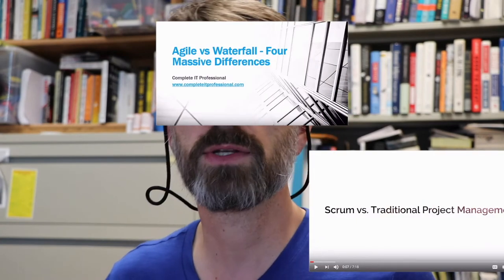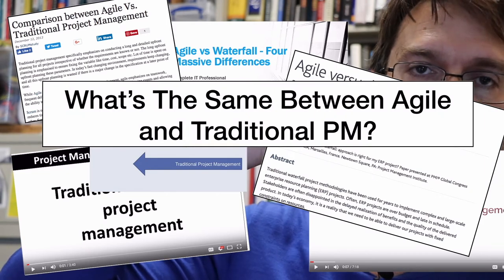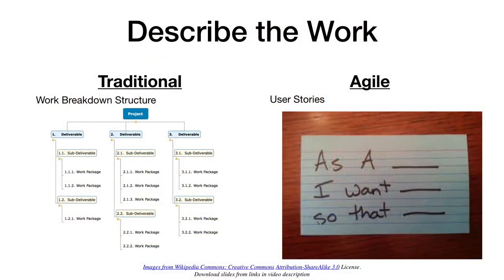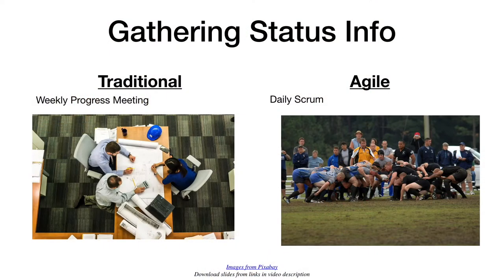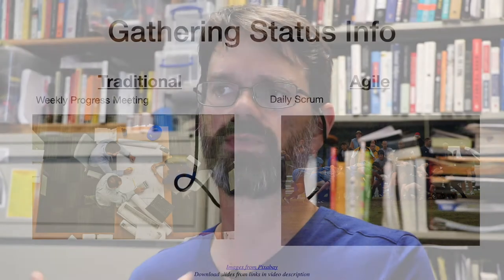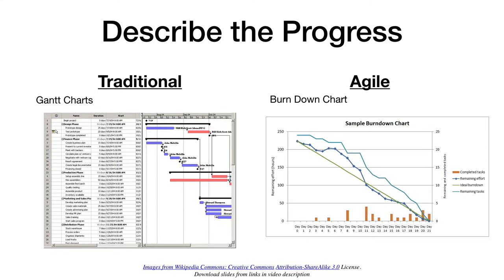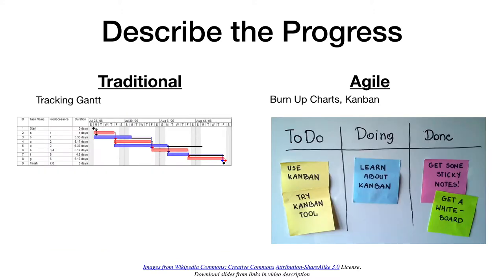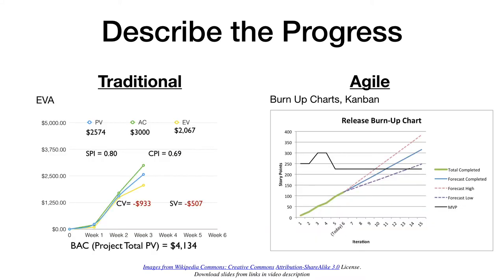Predictive and Agile: More in common that you think!